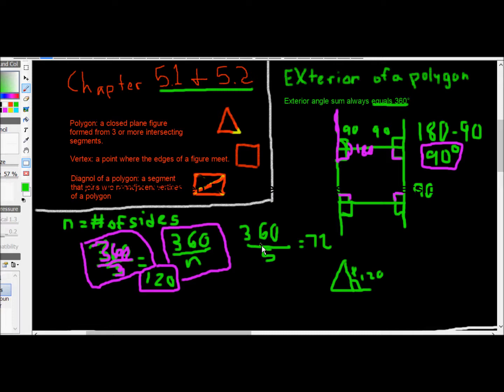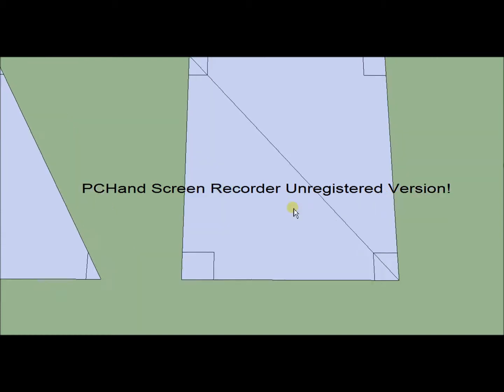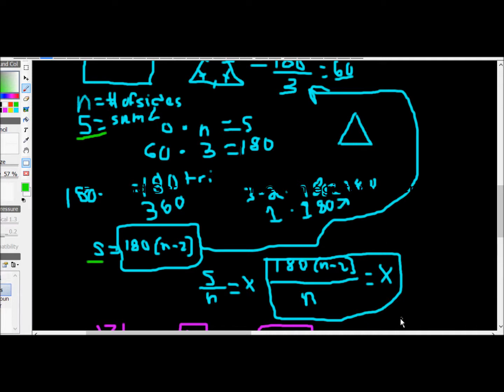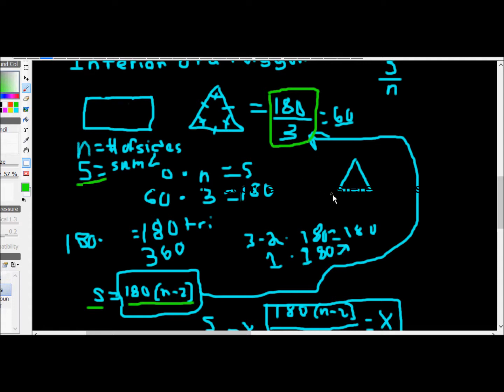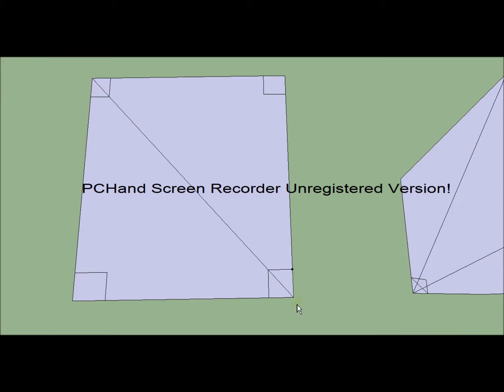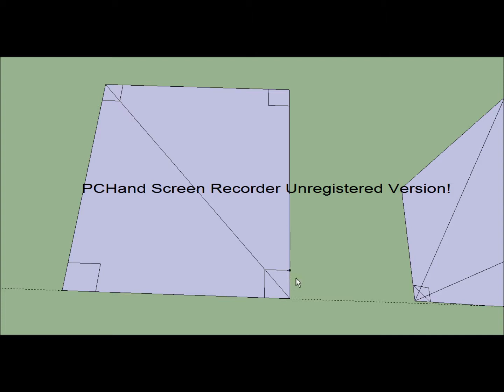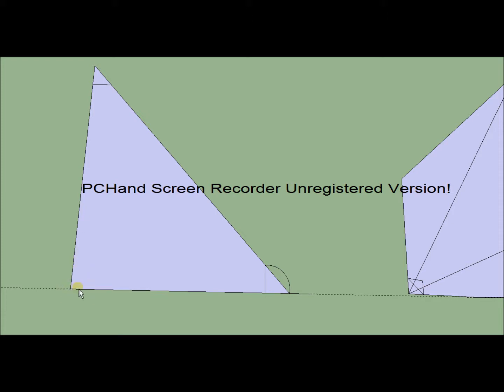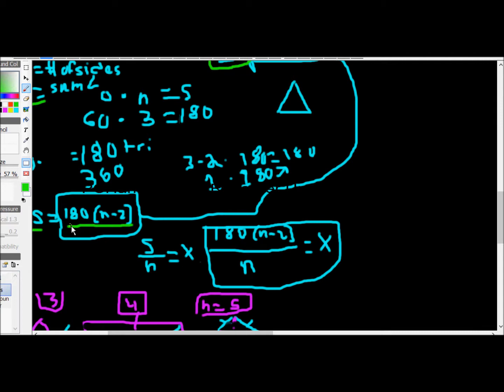Chapter 5.1 & 5.2